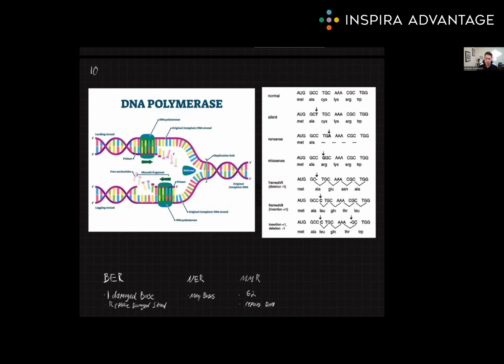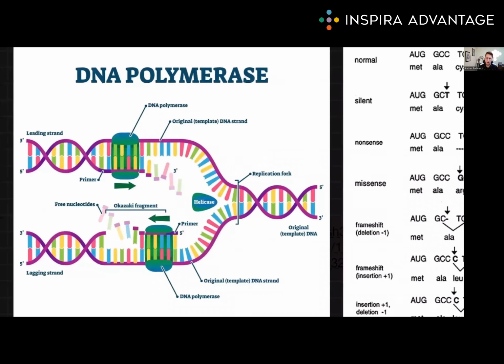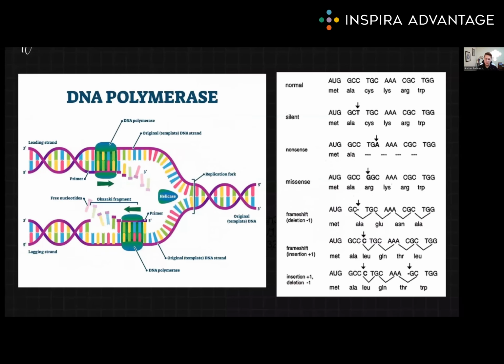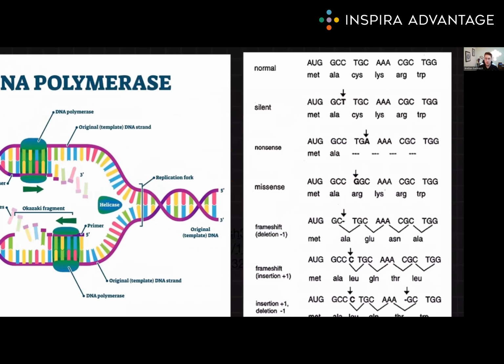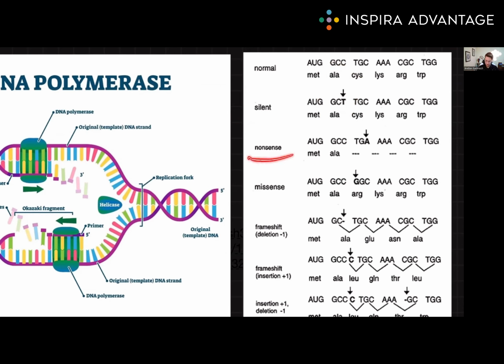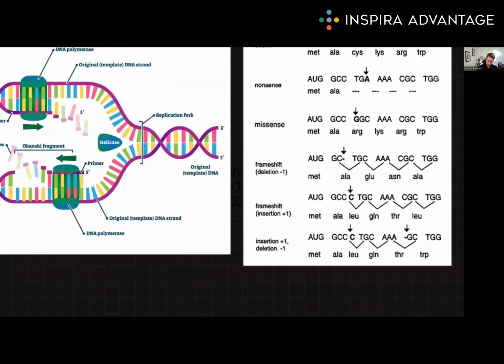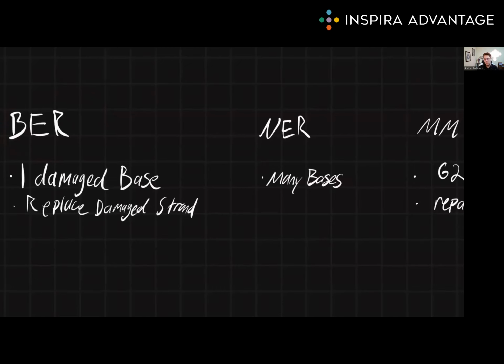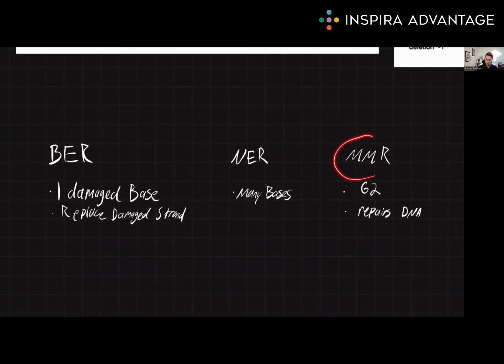Nucleic Acids: Replication, Mutations, & Repair | MCAT Crash Course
Explore Nucleic Acids: Replication, Mutations, & Repair for the MCAT in this MCAT crash course! Follow along as Bretton, one of our 99th-percentile MCAT tutors, breaks down this fundamental concept to set you up for success on the MCAT!

Nucleic acids, the building blocks of genetics, play a pivotal role in understanding life processes and are a cornerstone of MCAT knowledge. Delve into the intricacies of DNA replication, where genetic information is faithfully copied, and grasp the significance of mutations, the drivers of genetic diversity and disease. Uncover the ingenious repair mechanisms that protect our genome, preventing mutations from accumulating. Explore the clinical relevance of nucleic acids, from cancer to targeted therapies. Our video equips you with study tips and key insights to confidently tackle nucleic acid-related MCAT questions. Join us to unravel the secrets of nucleic acids and excel in your MCAT journey!

At Inspira Advantage, our sole focus is to get you accepted into your dream school. This means our team of experts is built to meet your every need. We believe there is no one size fits all approach to medical school applications, so we cater our services to each individual applicant's needs, experience, and goals.